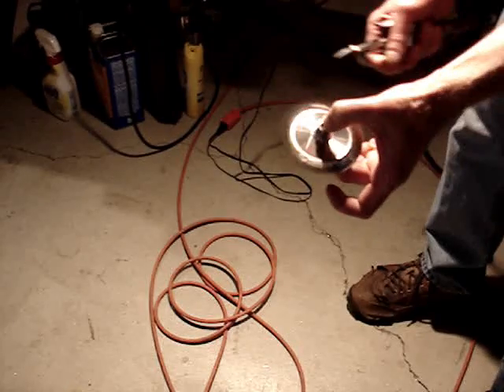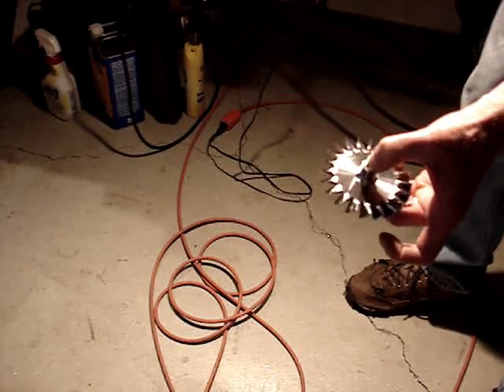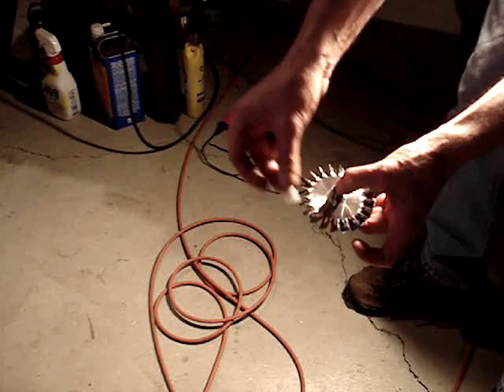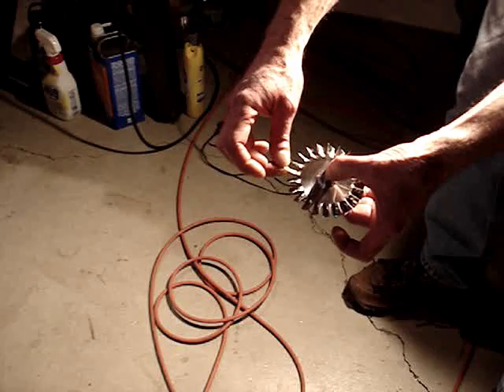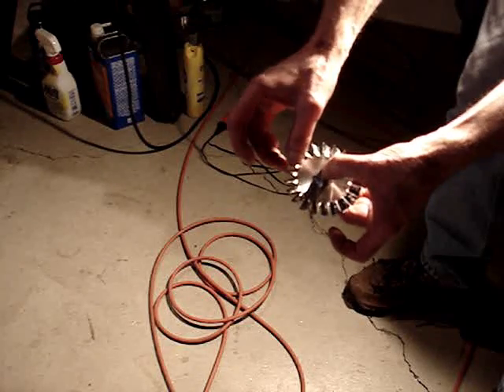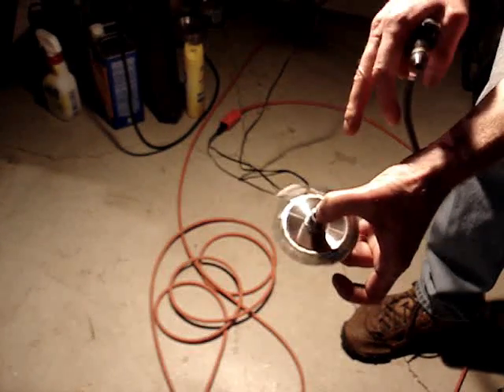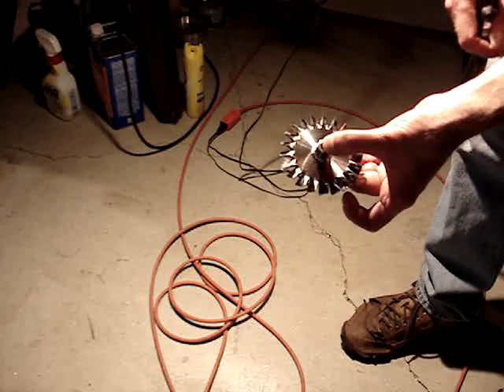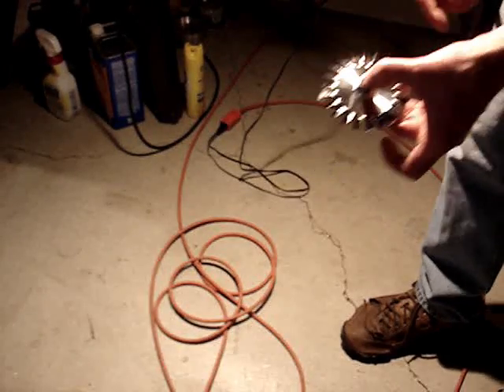Balancing a Schreckling turbine